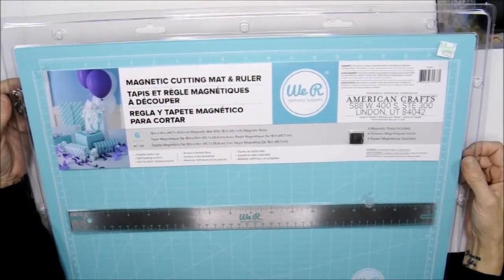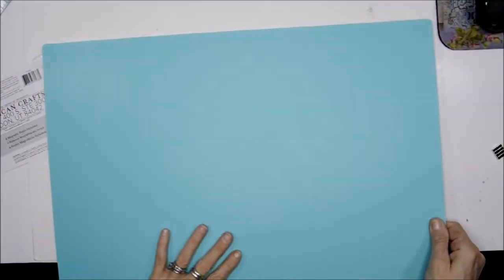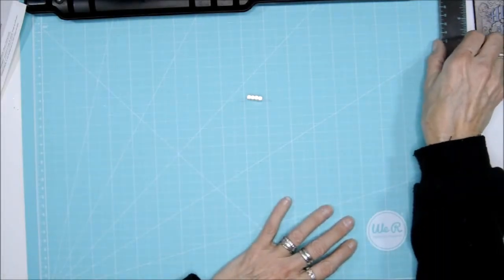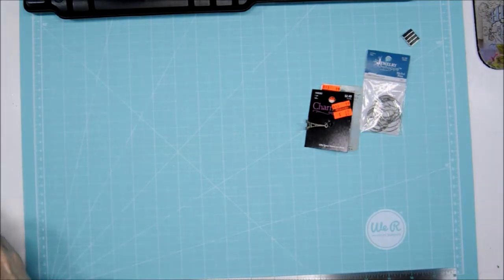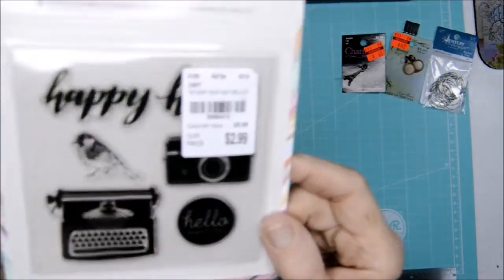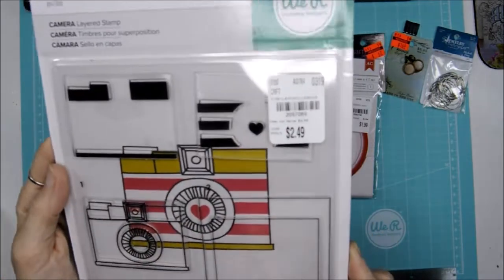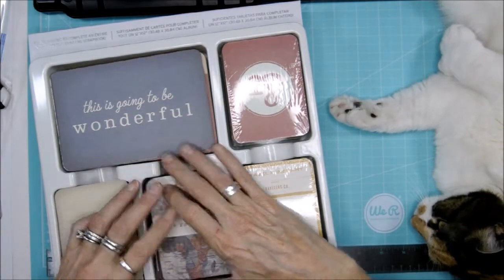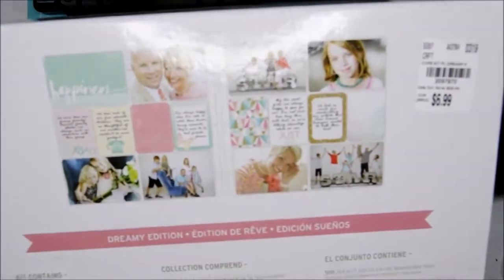Hobby Lobby ~ Tuesday Morning Haul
Hi Everybody

xoxo

~ Donna ~
Powered by Creativity
XOXO